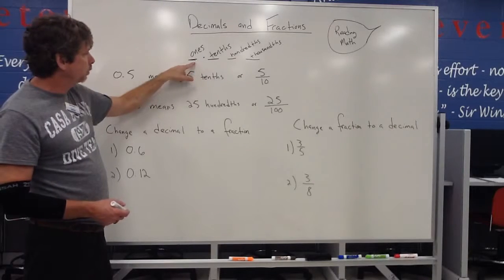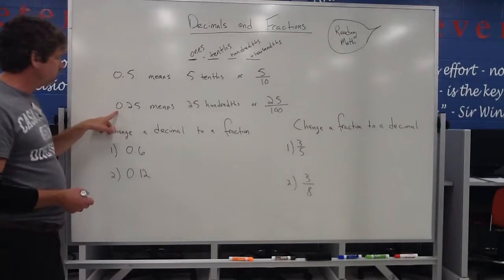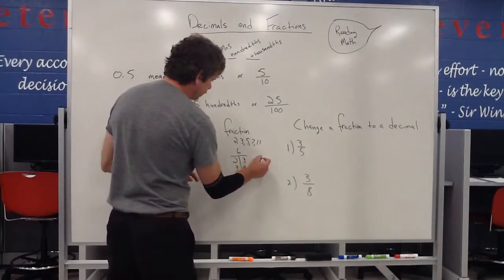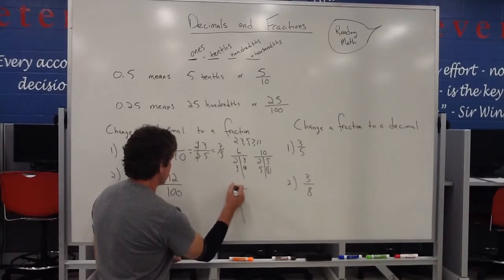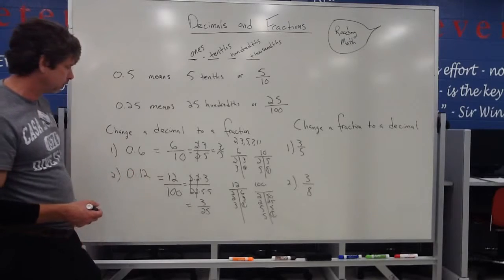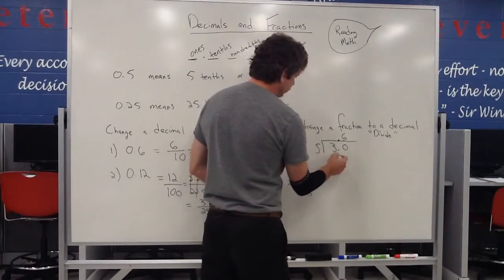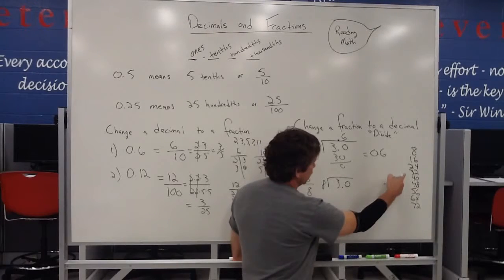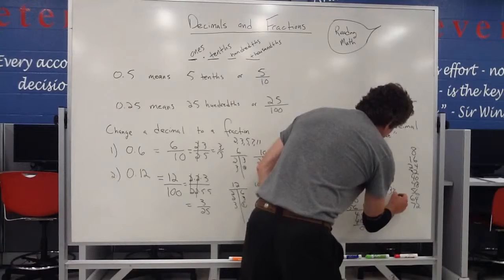Decimals & Fractions Ep. 2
Converting between decimals and fractions